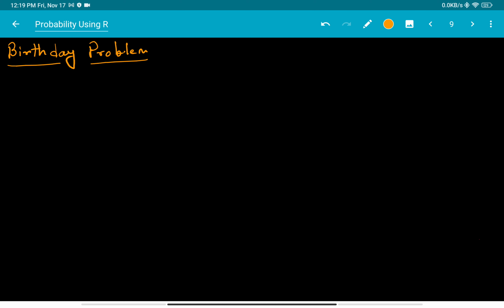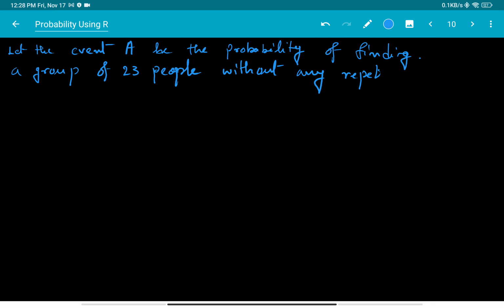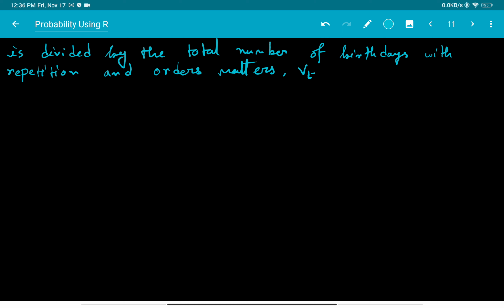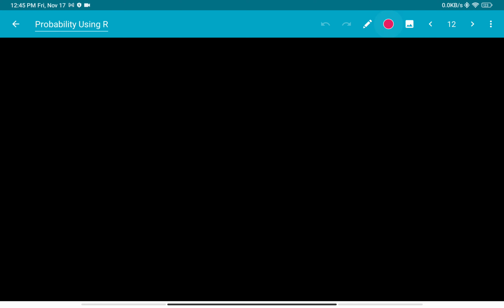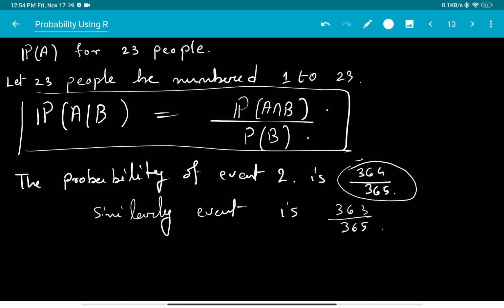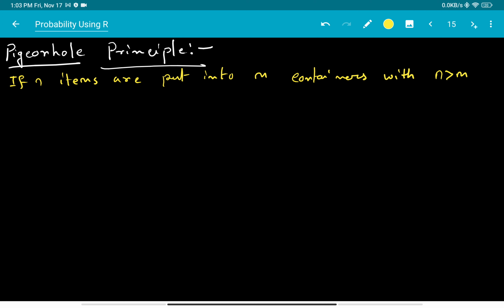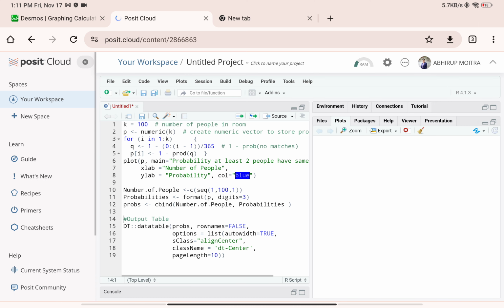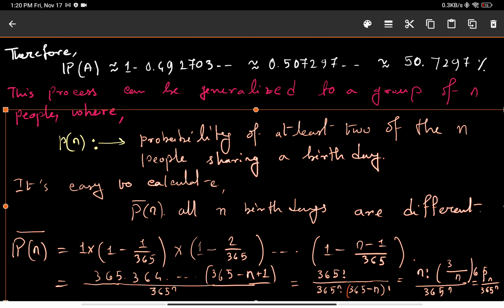The Birthday Coincidence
In the context of classical probability theory ' Birthday Coincidence' is an important problem. This video shares the insights that how do you model these consequences mathematically and and implement and visualize